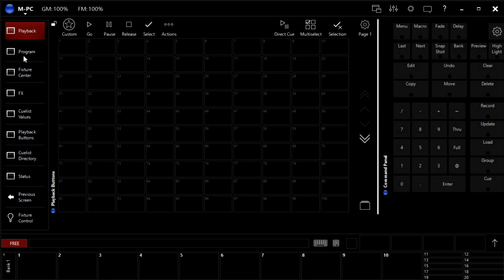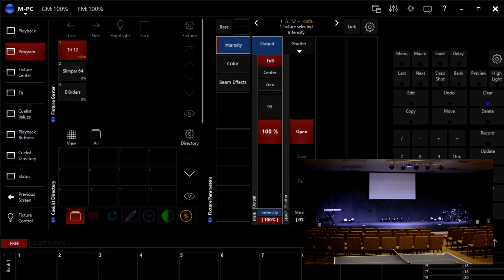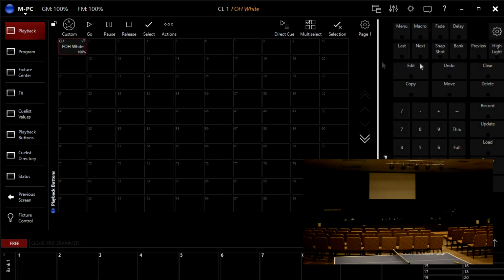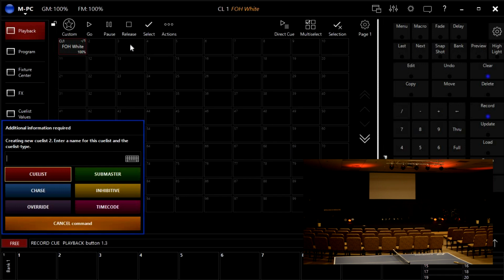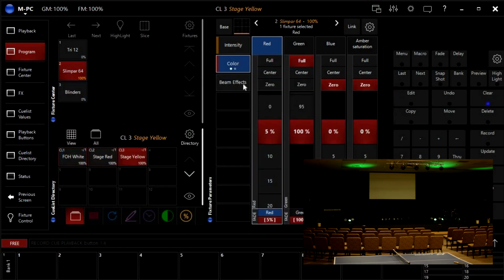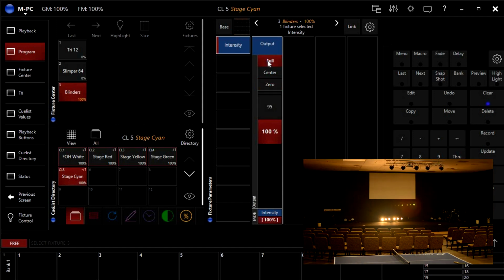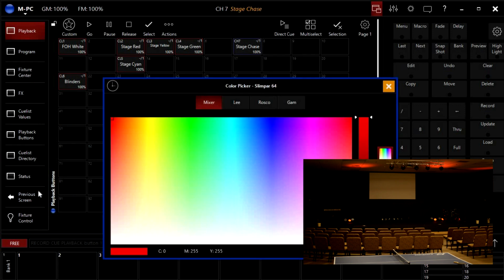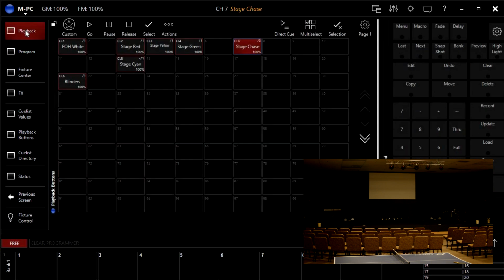MPC Martin Professional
Quick Start Tutorial : Step 3